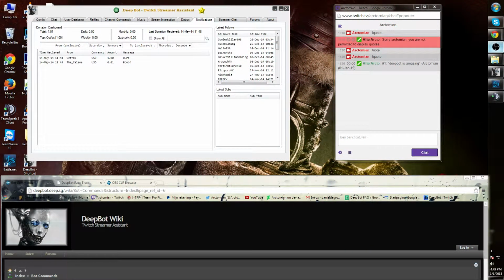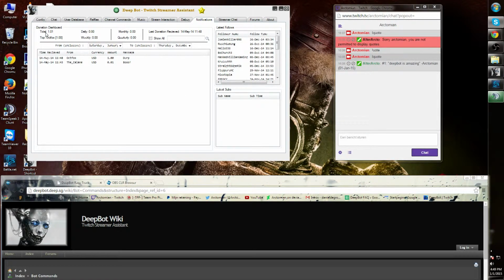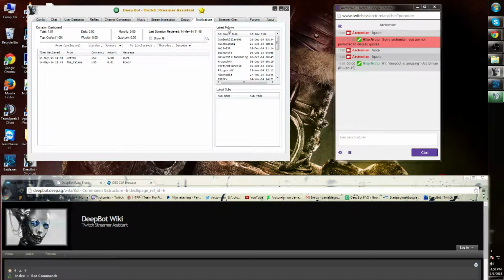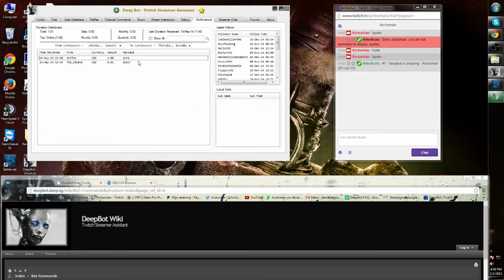#25 Deepbot Short'Z: Notification Tab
Short'z are 5 min tutorials going over 1 or 2 specific functions in Deepbot streamer assistant.

~ Notification Tab